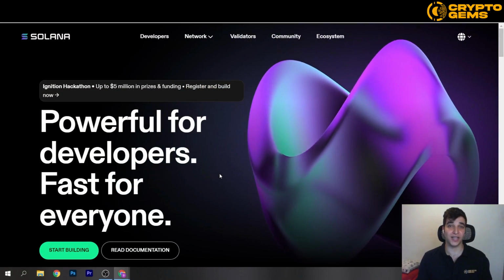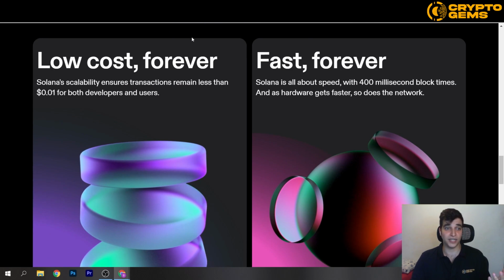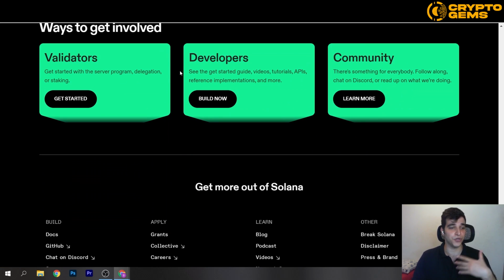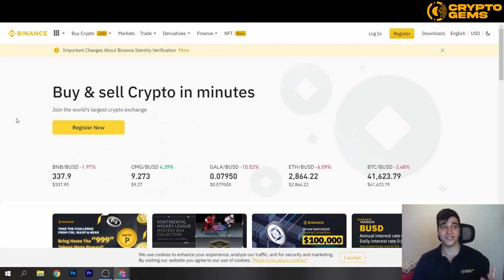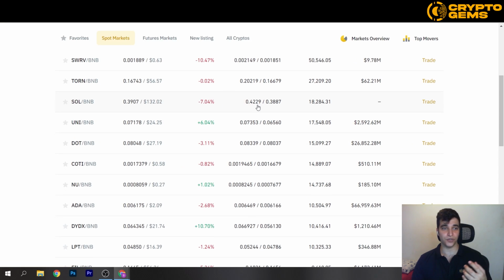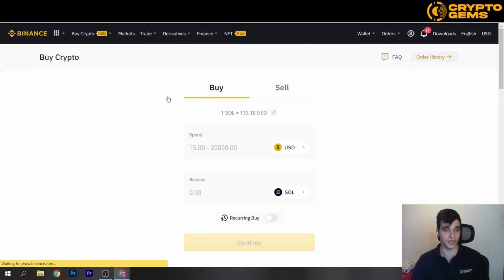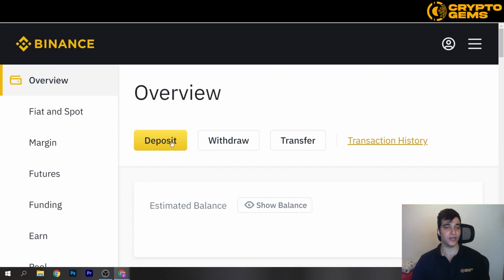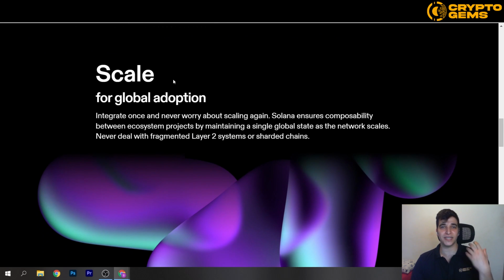SOLANA COIN | SOL PRICE PREDICTION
🔥 Solana Coin was created by Solana Labs, which was founded in late 2017 by a team of senior software engineers in San Francisco. Proof of history makes it possible for Solana validators to cram as many transactions as they can into a block since they can be easily sorted out and verified by other validator nodes later using timestamps. When you combine this feature with Solana’s block time of 400 milliseconds, you get a blockchain that can process over 50 thousand transactions per second.

100 percent of all SOLANA COIN used to pay for transaction fees are burned. Solana’s updated documentation reveals that this will cut to 50 percent at some point, with the other 50 percent going to validators. SOL inflation began in February at 8%, and this 8 percent inflation rate will be cut by 15 percent per year until SOL’s annual inflation hits 1.5%. This is projected to occur sometime in early 2031. Solana’s documentation also notes that the Solana Foundation will earn inflationary rewards as well, though it is not entirely clear if this will add to the current inflation schedule.

In late October last year, Circle partnered with Solana to launch its USDC stablecoin on the Solana blockchain. A few days later, Audius announced that they would be migrating their decentralized streaming protocol from Ethereum to Solana. By the end of 2020, there were over 100 projects building on Solana sustained by a network of over 350 validators processing the transactions from 5 million unique wallet addresses.

SOLANA COIN has gone up more than 20x since the start of the year. This is actually quite surprising when you recall the aggressive vesting schedule of SOL’s initial supply. SOL’s parabolic run seems to have been cut at the 45-dollar range, which is roughly where all early investors would be in a 200x profit, even the run-of-the-mill retail investors from the public ICO. Popping open the price charts reveals SOL might be entering a phase of consolidation that could last a few days or more. This is forming a descending triangle pattern. Because we are in a long-term uptrend, it is likely that we will snap back and retest SOL’s all-time high of roughly 50 dollars when the triangle breaks.

Luckily for Solana, it has strong support from two very big players in the cryptocurrency space: the FTX exchange and Alameda Research

I hope you found value in our SOLANA COIN video. Make sure to leave a like on the video if you gained value from it!

⏰ Time Stamp ⏰

00:00 intro
 00:16 what is the Solana coin
03:37 where to hold your Solana safely?
04:31 how to buy SOL safely?
07:05 how to withdraw and store it safely?
08:18 summary